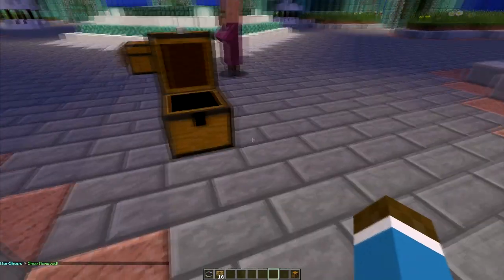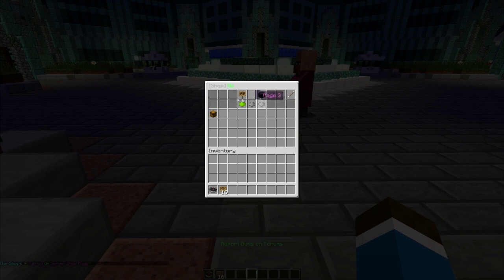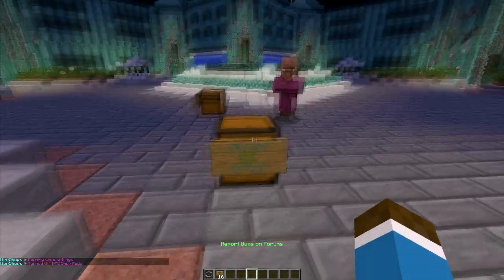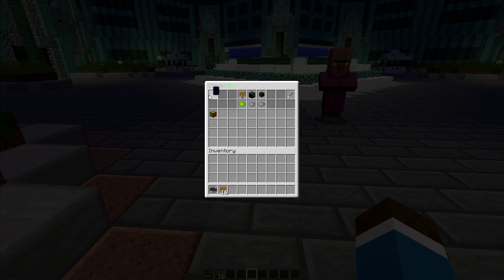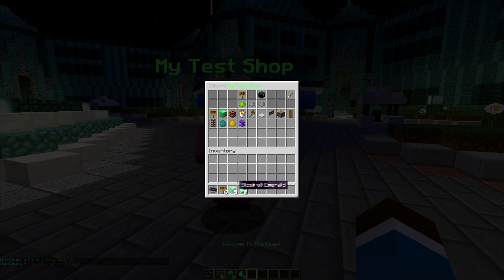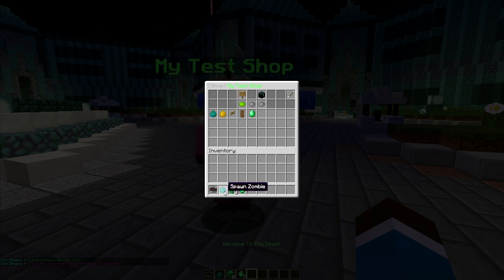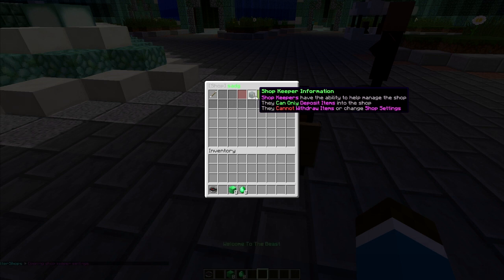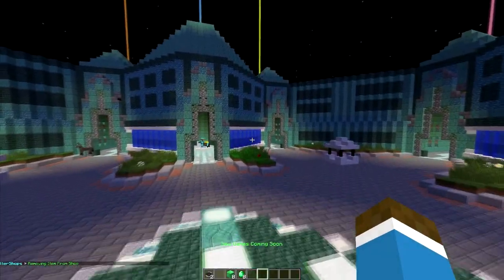Better Shops Update Tutorial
This is my first Minecraft plugin that I have uploaded to Bukkit. You can download and use the plugin on your server here:

Ignore the Server that I am playing on...